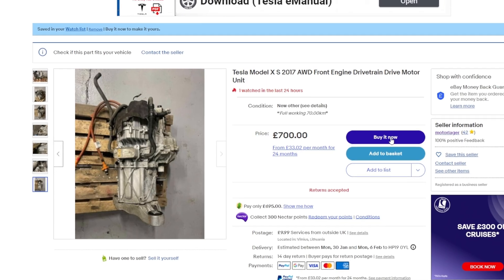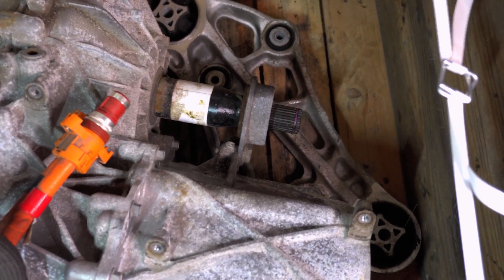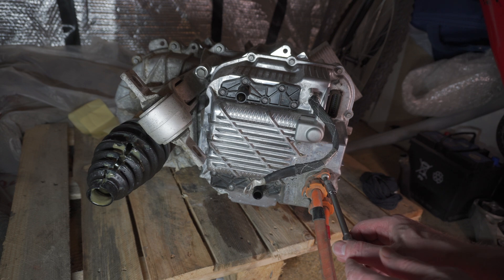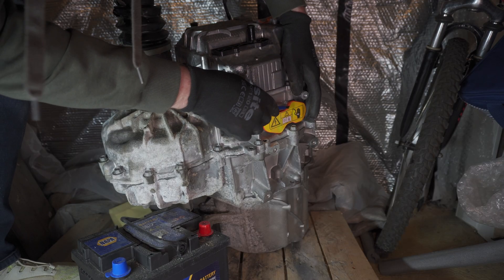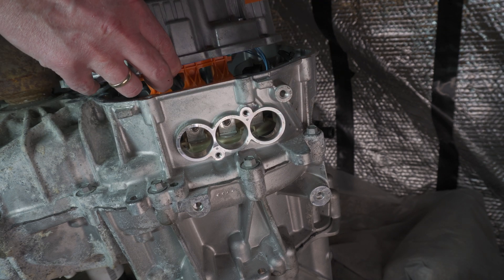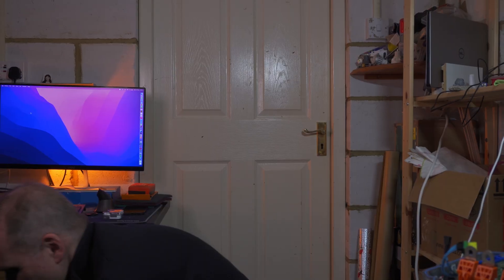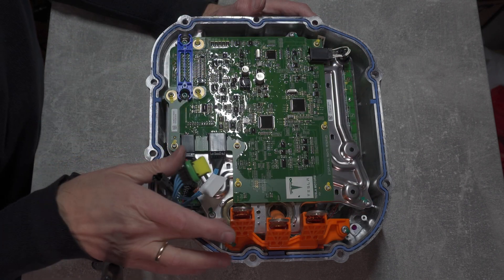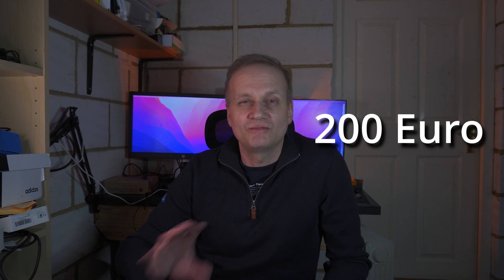The Tesla motor has arrived, what's next? #5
I finally got my hands on the Tesla motor and started to remove the inverter as this will allow me to install the open inverter board.